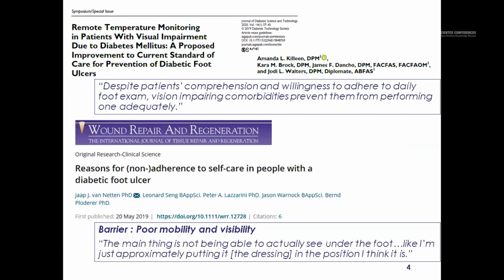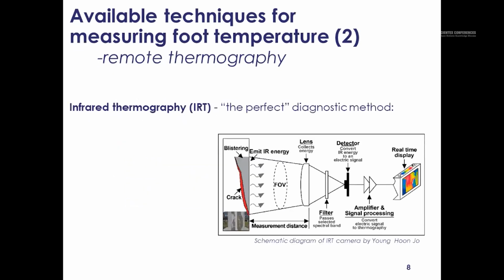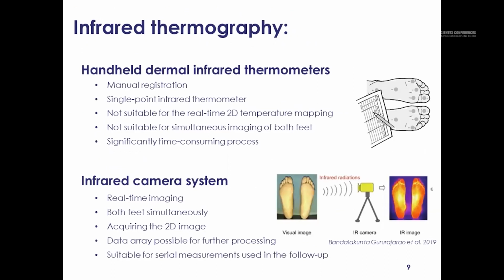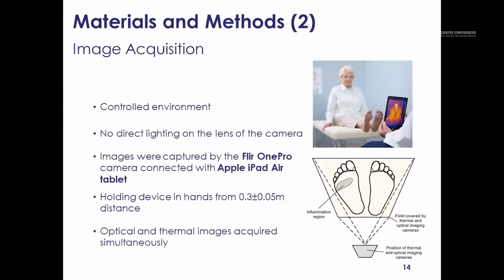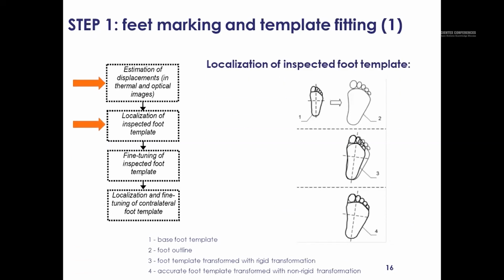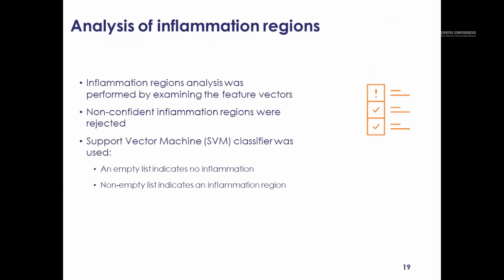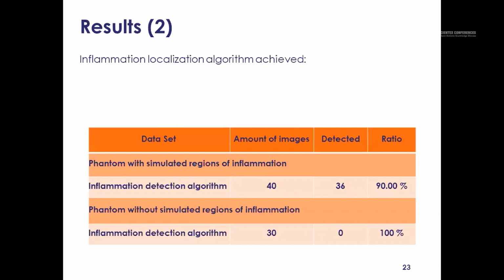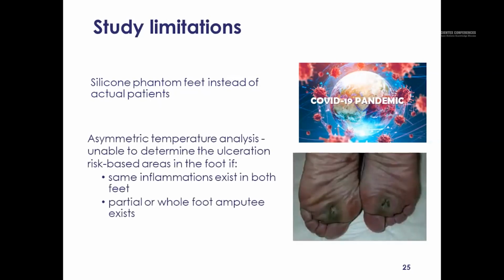"Algorithm for automated foot detection in thermal and optical images for.....| Diabetes 2021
Presentation Title : "Algorithm for automated foot detection in thermal and optical images for
temperature asymmetry analysis"
Speaker Name: Agne Kadusauskiene

Scientex Conferences successfully organized the Diabetes 2021 virtual conference "Global Webinar on Diabetes and Endocrinology" have been completed on November 22-23, 2021 at Dubai time (GMT+4) focused on the theme "Modern medical research and application on diabetic condition & endocrinology function". Diabetes 2021 webinar gathers diabetologist, endocrinologist, nutritionist, internal medicine specialist, researchers, medical scholars ad general physicians from all over the globe have delivered their research among them and had discussion of debate between speakers, delegates and students for their skill development.